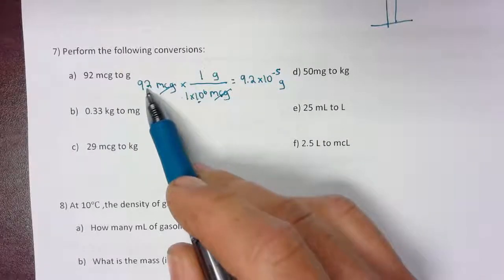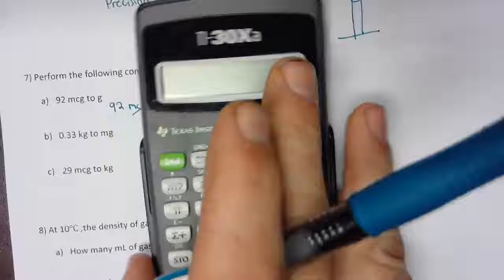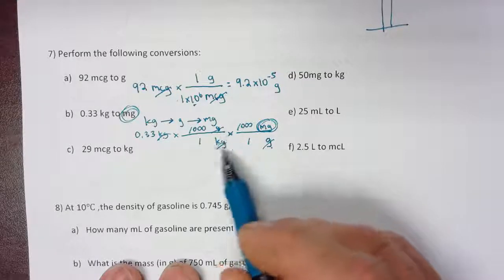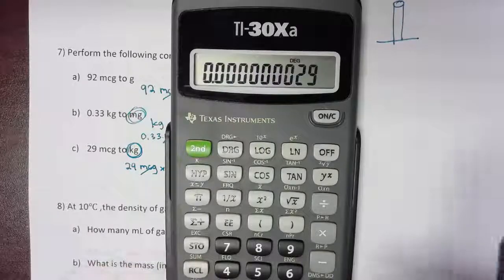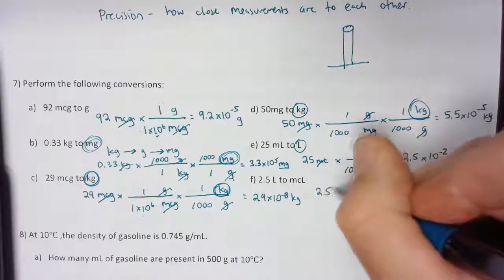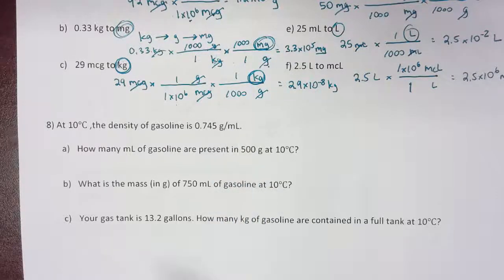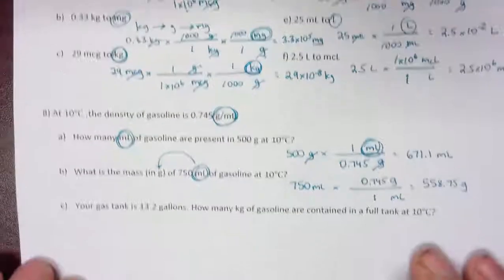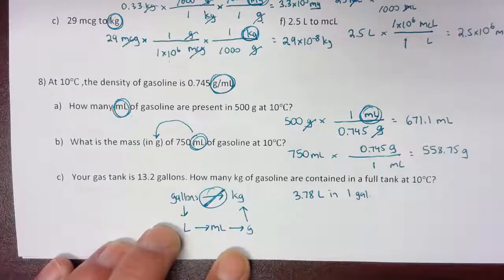Part III_WS 1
In this video, I walk through questions 7 and 8.